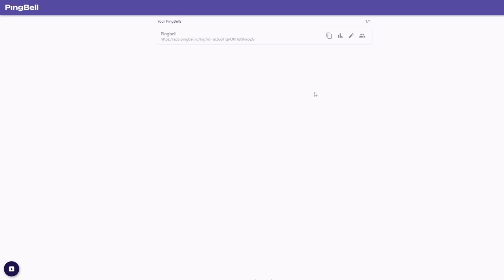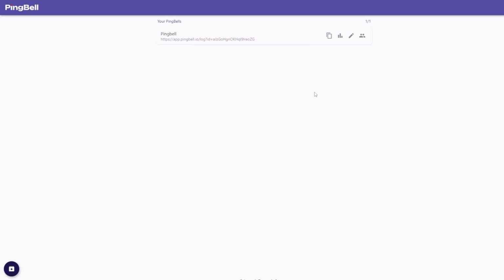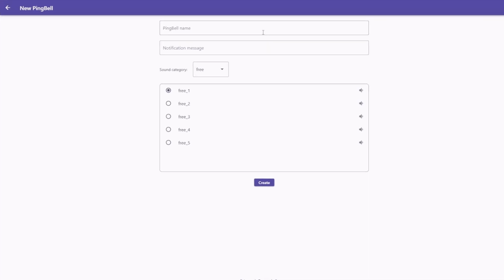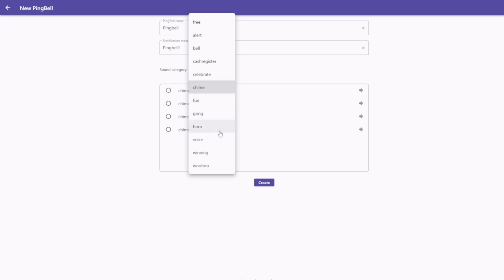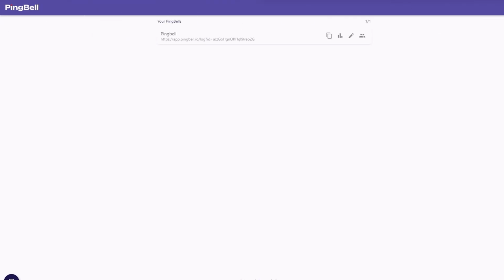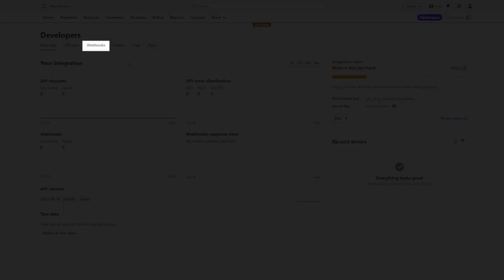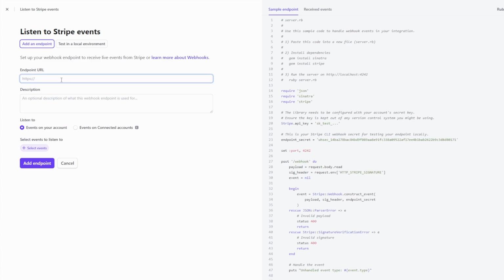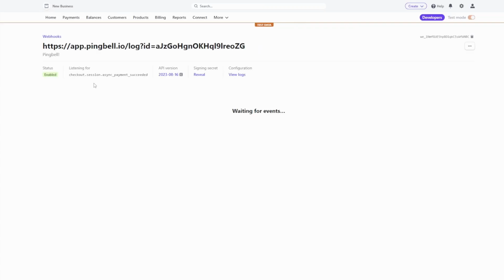No Code Custom Push Notification Solution For Stripe Payments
Learn how you can get custom push notifications for Stripe Payments with Pingbell in minutes.
No code or technical experience is necessary!